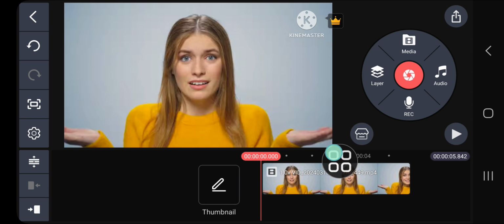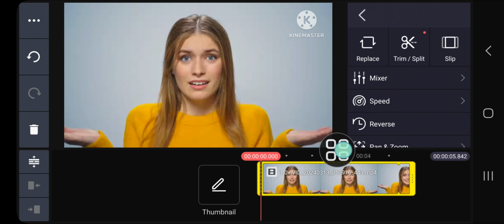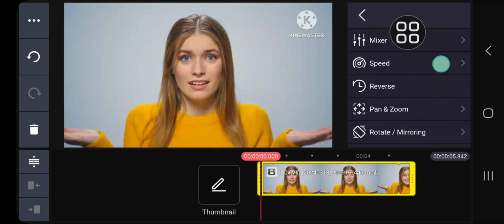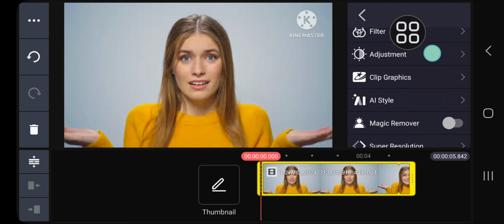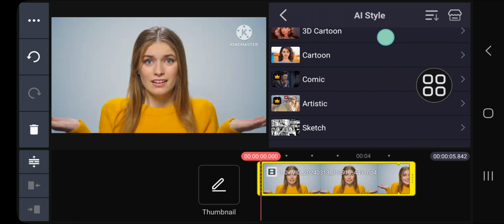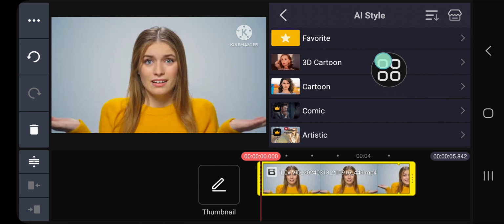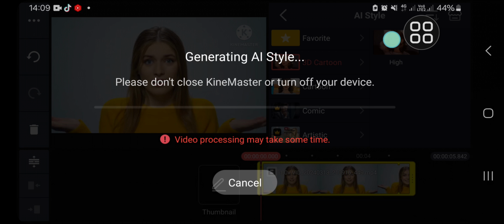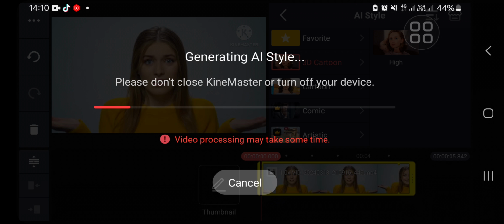How to Turn Your Video into a 3D Animation Video in KineMaster | AI Style in KineMaster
Want to transform your regular videos into eye-popping 3D animation using KineMaster? 🎬 In this tutorial, I’ll show you how to convert your footage into stunning 3D animation using the AI Style feature in KineMaster! Whether you’re a content creator, animator, or just curious about the creative possibilities of AI, this step-by-step guide will help you bring your videos to life in an exciting new way.